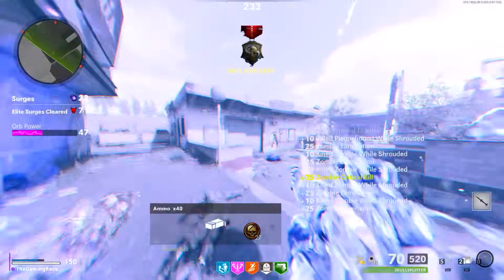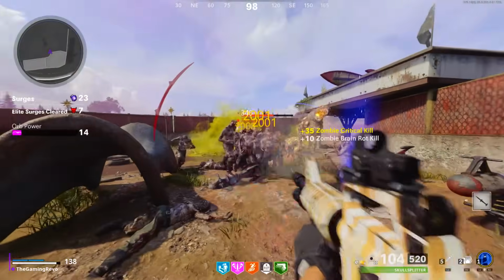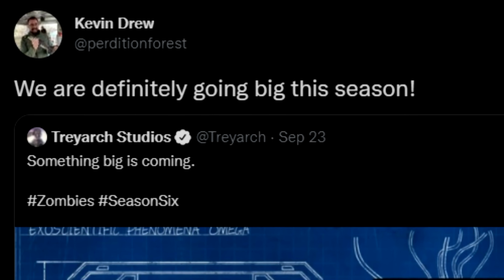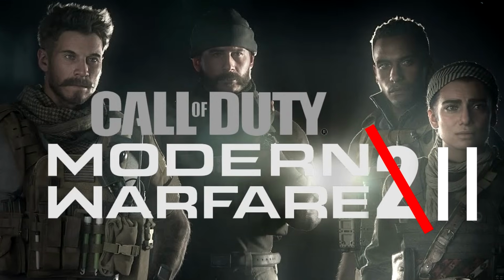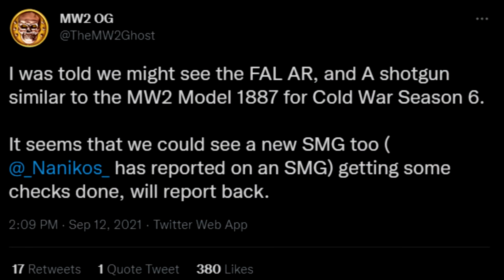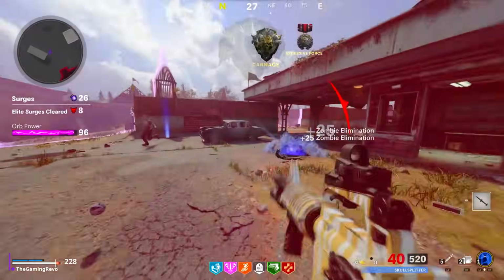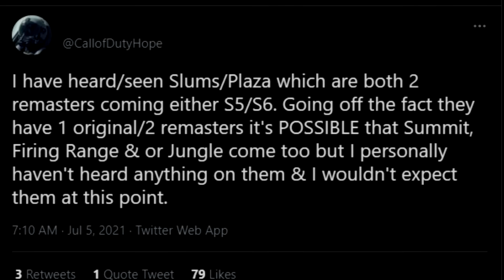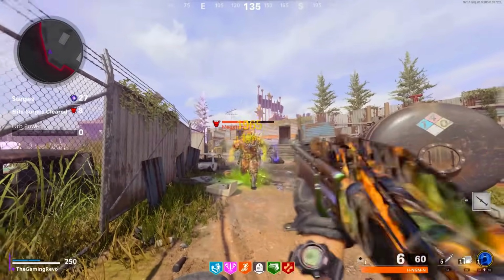Black Ops Cold War Season 6 Trailer! The Haunting Event, Maps, Guns, Operators, DLC 4 Zombies Map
Black Ops Cold War Season 6 Trailer! The Haunting Event (Haunting of Verdansk Part 2), New Maps, Weapons, Operators, DLC 4 Zombies Map, New Perk, Modes, Alex Mason VS Adler Faceoff, Warzone Mines

Today, I want to discuss everything we know about the Call of Duty Black Ops Cold War Season 6 releasing on October 6th/7th, regarding the Black Ops Cold War Zombies DLC 4 map the new All Hallows Eve Event in Warzone (Haunting of Verdansk Part 2), New Maps, Weapons, Operators, New Zombies Perk, Modes, a teaser trailer cutscene hinting at an Alex Mason VS Adler Faceoff, Warzone Mines opening up and more, ENJOY! :D

Timestamps:
0:00 Create your own website & online store!
0:20 Black Ops Cold War Season 6 Release Date & Season 5 Reloaded Date being a day before Vanguard launches
1:12 The FINAL Black ops Cold War Zombies DLC 4 Map (no more Outbreak maps)
2:02 The return of Eddie (new incarnation of Richtofen): The Director
2:30 Could Grief mode finally return?
3:29 2 new perk machines coming in Season 6 with DLC 4
4:51 Tier 6/7 crystal skill tiers coming to Zombies? Season 6 is a banger for Zombies
6:04 Season 6 possible delay?
6:26 Create your own website & online store!
8:11 New All Hallows Eve Warzone Event + Vanguard Zombies reveal (2 new operators)
11:08 Season 6 Teaser Trailer Cutscene
12:27 Alex Mason main S6 Operator + faceoff against Adler? Could Reznov return?
14:03 Whether Adler survives will tie into COD 2023 (rumoured to be BO2 era)
14:42 Mines open in Verdansk + Numbers Secret: could Reznov return?
15:30 Zykov Operator? Probably The Forsaken though
15:56 Young Menendez + Bowman's son: where are they?
16:16 Modern Warfare II (COD 2022) Drug Warfare ties into Black Ops Menendez Cartel?
16:38 Infinity Ward main writers left, possible falling out due to MWII story changes?
17:48 UPDATE: Kingsley Operator released right after posting this video
18:00 New Weapons
18:28 Dogs coming as a killstreak is likely
19:08 New Multiplayer Maps + Ural Mountains maps cancelled
21:39 More Cold War content in 2022?
22:52 Final thoughts